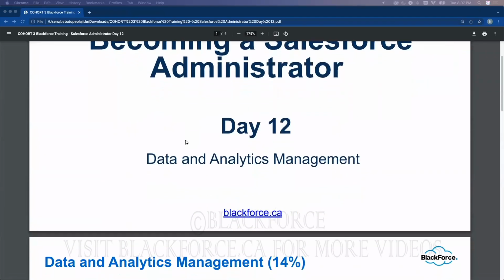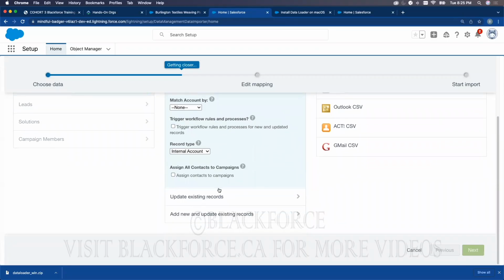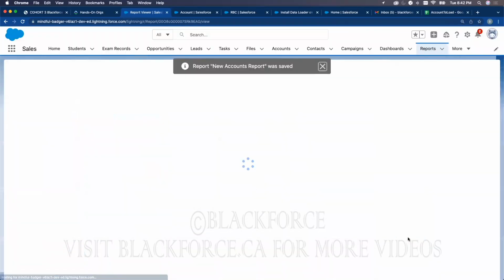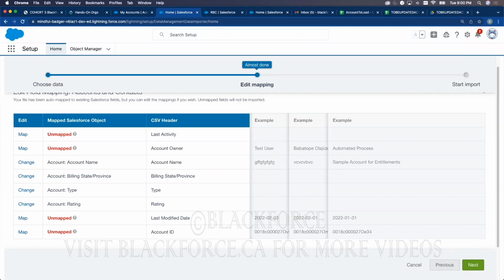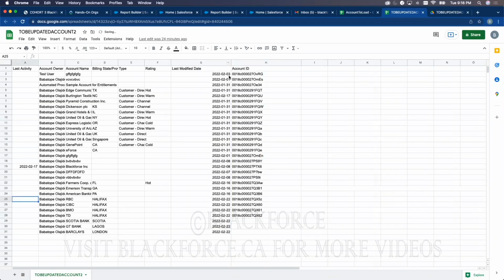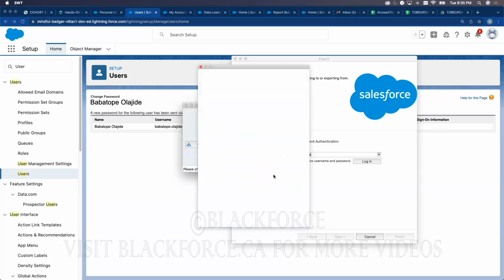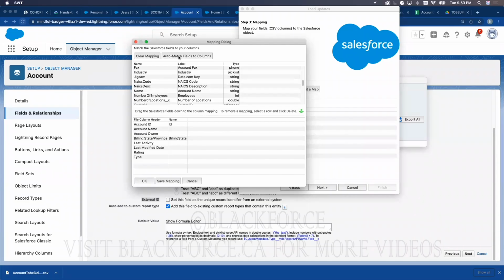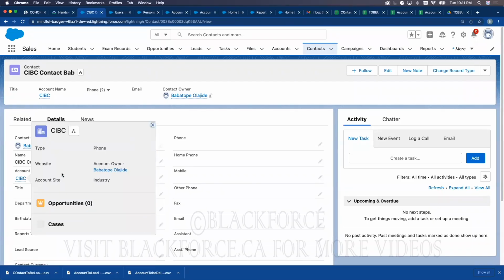Day12-Salesforce Administrator Training Data And Analytics Management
Understand how to manage data effectively in Salesforce using data import tools, validation rules, and duplicate management.

Facilitator-Babatope Olajide